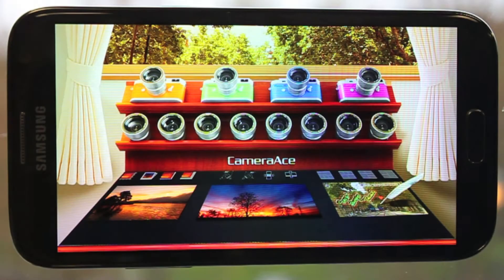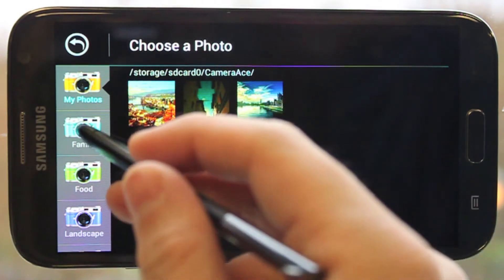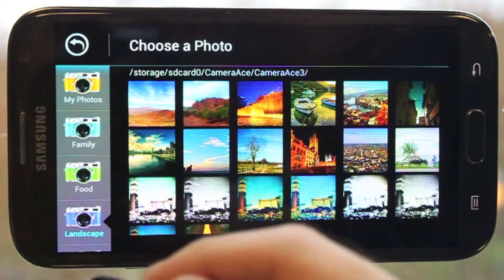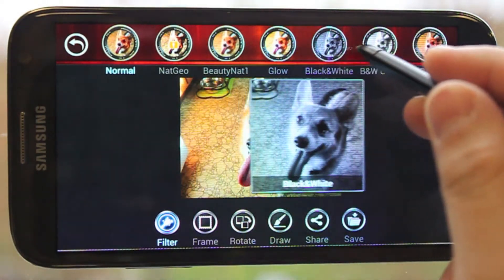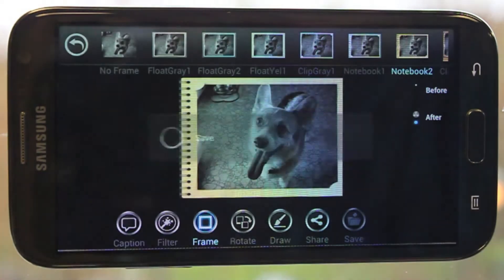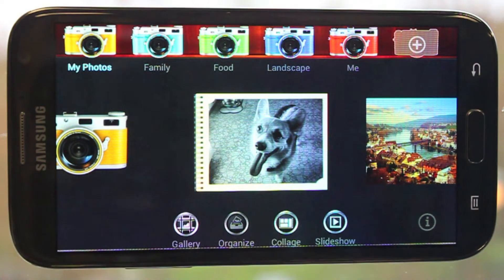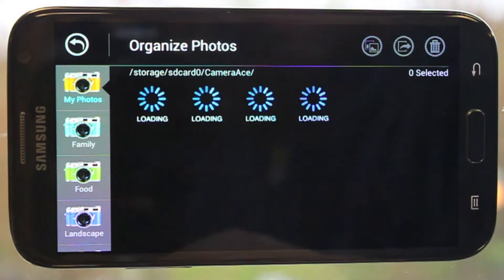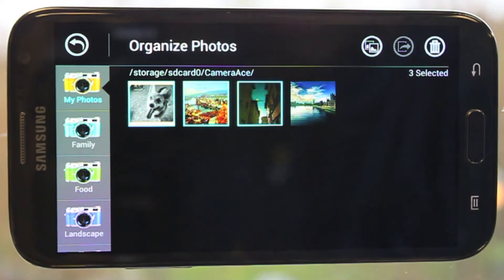CameraAce File Management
How to use CameraAce's file management and organization tools. Quickly and easily browse through your gallery; copy, move and delete multiple photos at a time!